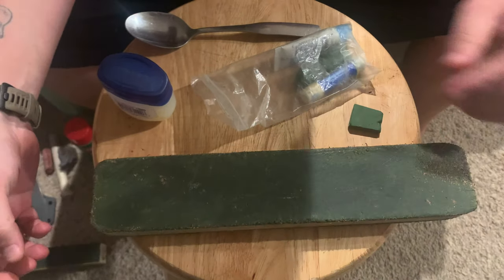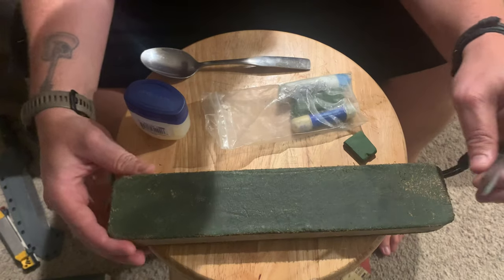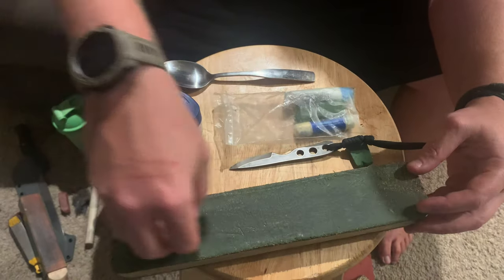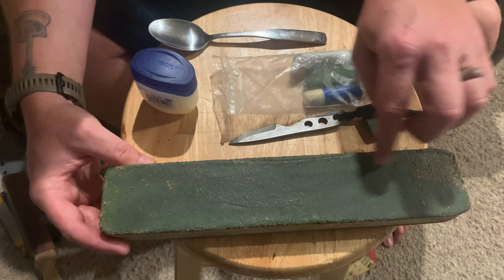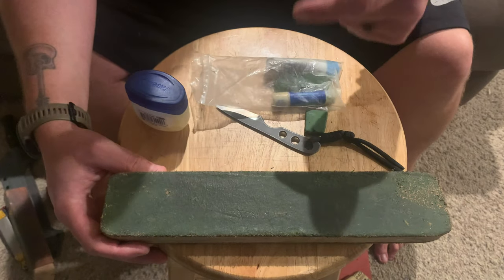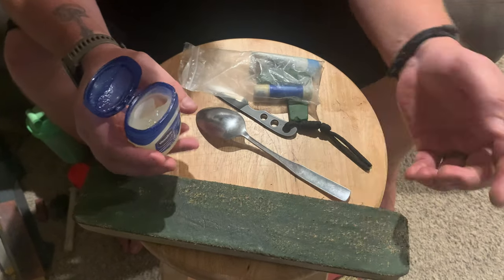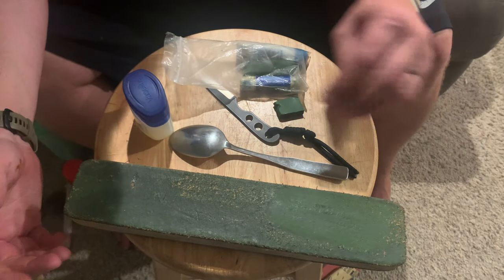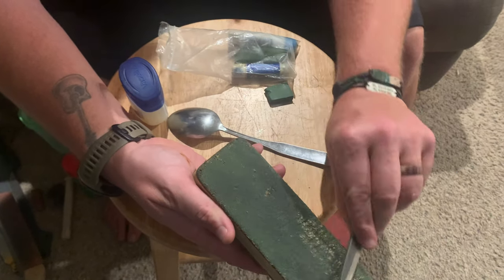Knife Sharpening: Cleaning A Leather Strop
If you have noticed your leather strop doesn’t seem to sharpen your knives like it used to, it may be time to clean it.

The Bearded Burton storefront:

My film gear is:
•iPhone Xr 128G